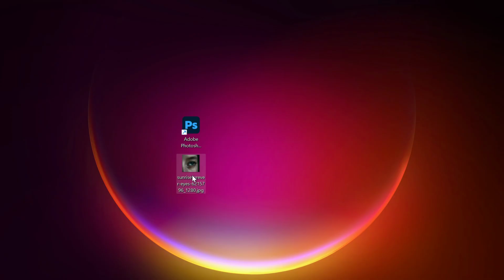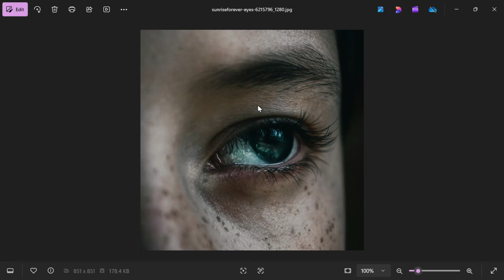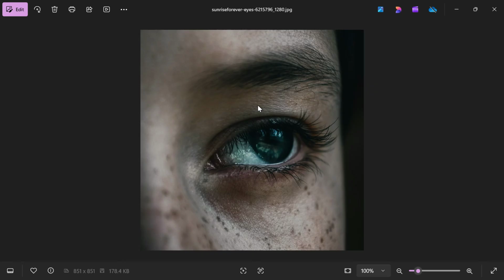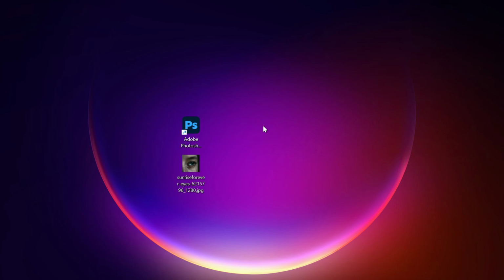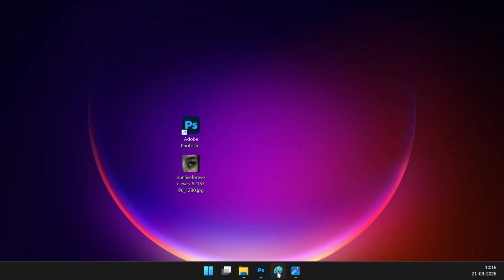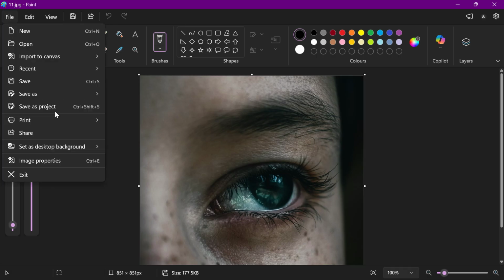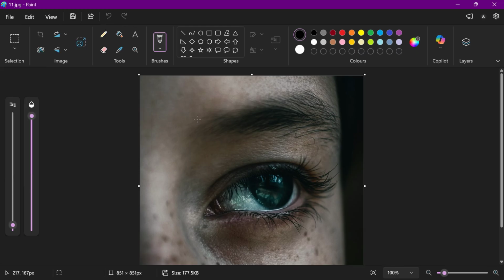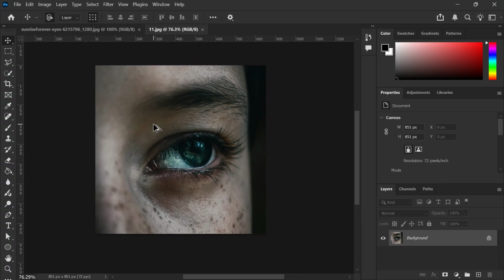How To Fix Photoshop Error Opening Jpg (2026 Easy Guide)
Learn how to fix Photoshop error opening JPG with a fast 2-minute solution. Check if the file is valid, then re-save the image to remove bad encoding and open it in Photoshop safely.

Timestamps
0:00 Intro
0:18 Check If The JPG Is Valid
0:54 Open In Windows Photos Or Chrome
1:18 Re-Save The JPG In Paint
1:45 Open The New File In Photoshop
2:07 Outro